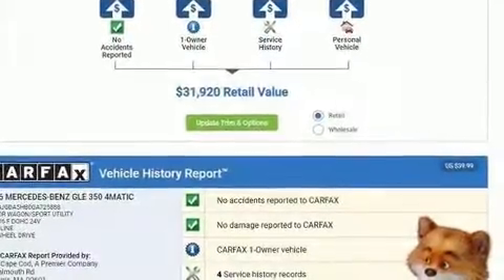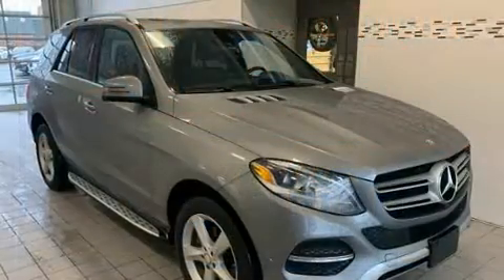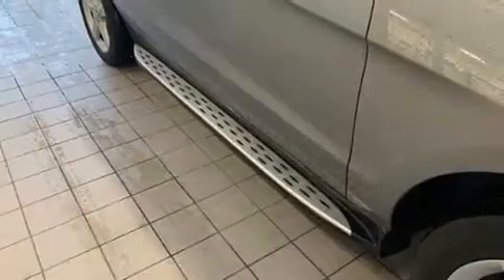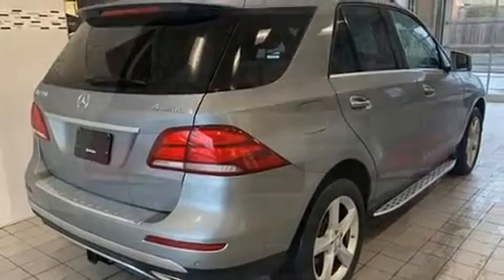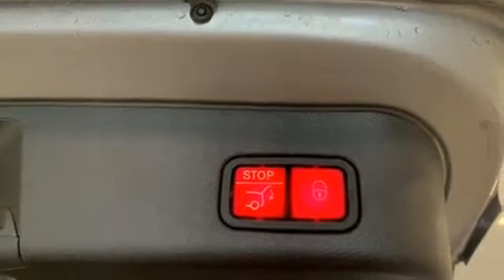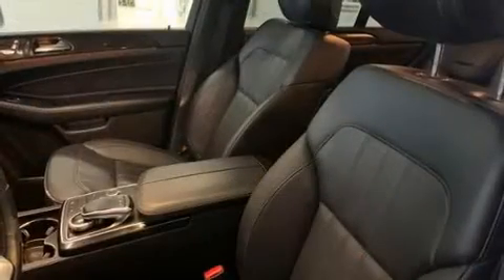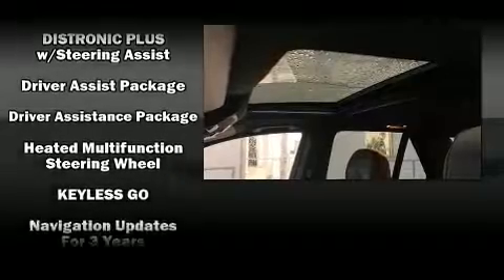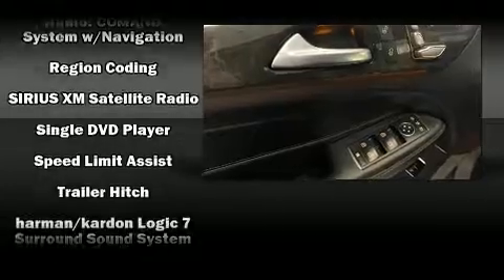2016 Mercedes-Benz GLE 350 4MATIC in Hyannis, MA 02601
You can expect a lot from the 2016 Mercedes-Benz GLE-Class. With just over 30,000 miles on the odometer, this 4 door sport utility vehicle prioritizes comfort, safety and convenience. A 3.5 liter V-6 engine pairs with a sophisticated 7 speed automatic transmission, and for added security, dynamic Stability Control supplements the drivetrain. Mercedes-Benz prioritized fit and finish as evidenced by: power front seats, a blind spot monitoring system, heated seats, illuminated running boards, a power rear cargo door, skid plates, and seat memory. For drivers who enjoy the natural environment, a power moon roof allows an infusion of fresh air. Enjoy your favorite music via the stereo system, which includes a CD player with MP3 capability, steering wheel mounted audio controls, A 10 gigabyte hard drive, and 14 speakers, providing excellent sound throughout the cabin. Side curtain airbags deploy in extreme circumstances, shielding you and your passengers from collision forces. Our sales reps are knowledgeable and professional. They'll work with you to find the right vehicle at a price you can afford. Come on in and take a test drive!